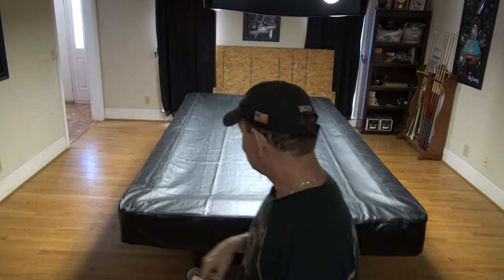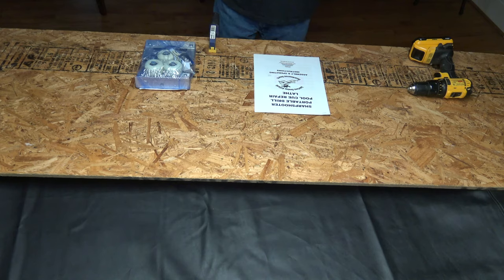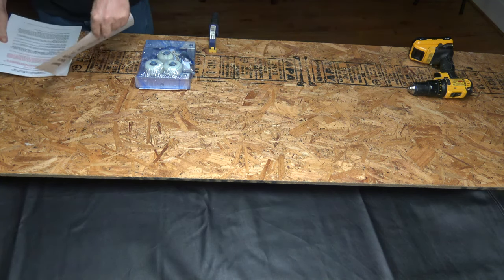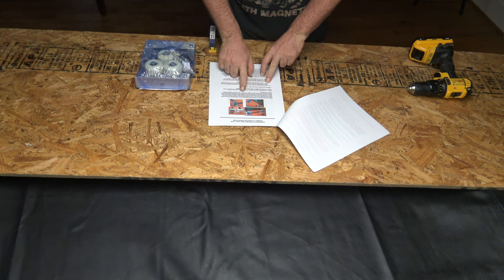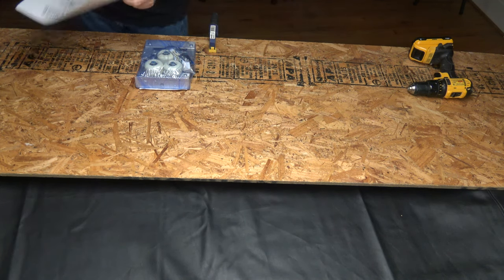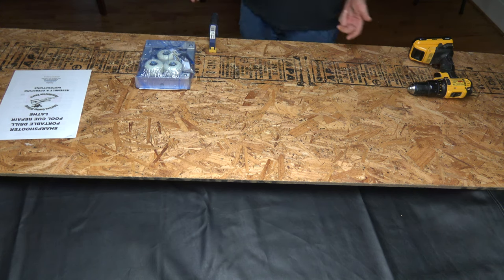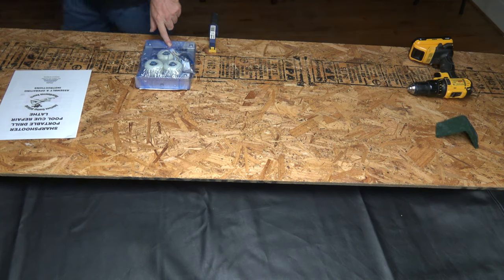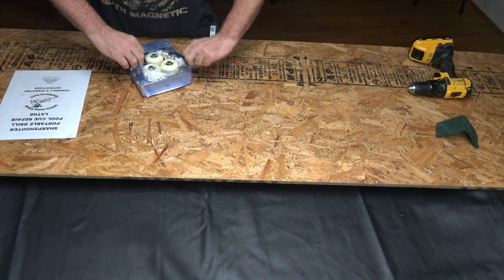Sharpshooter Portable Drill Pool Cue Lathe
I open and review the Portable Drill Pool Cue Lathe from Sharpshooter Billiards.